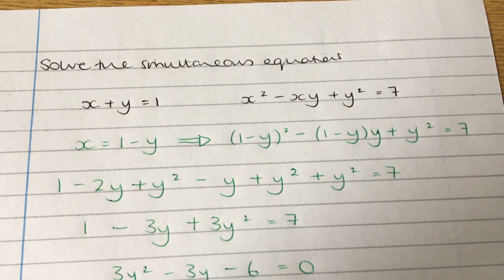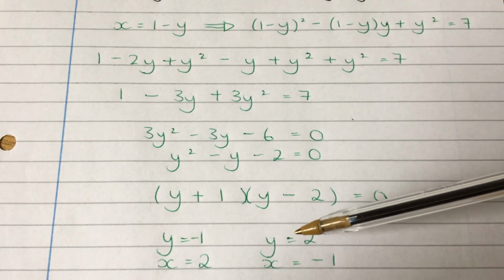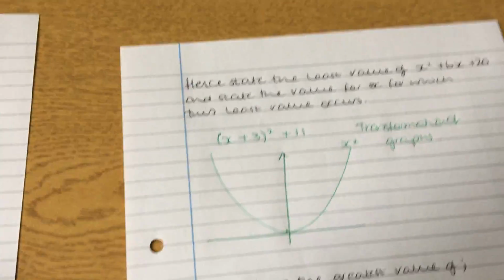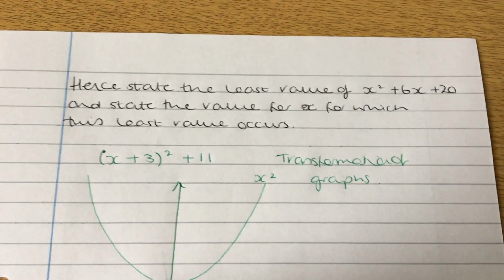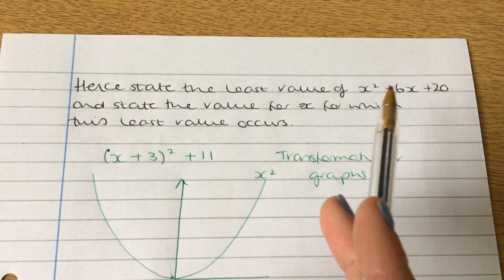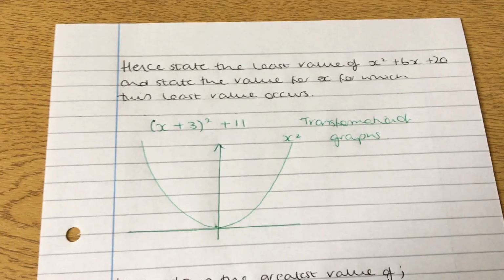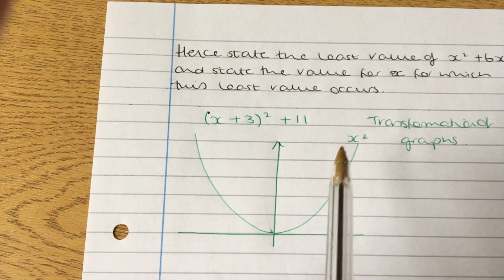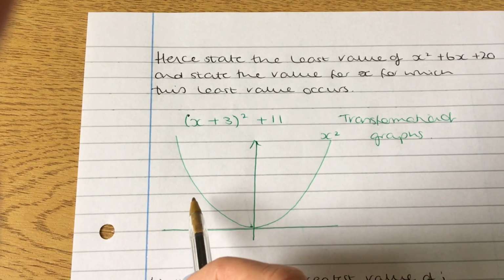Mini Masterclass: C1 Algebra and Graphs